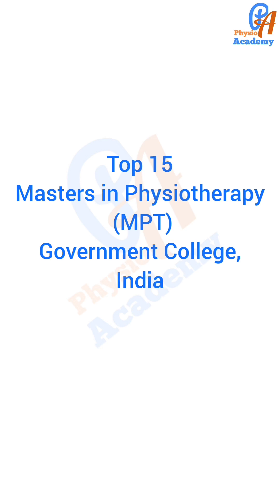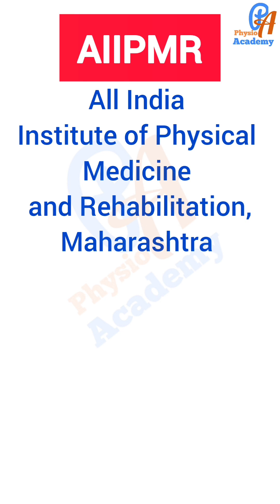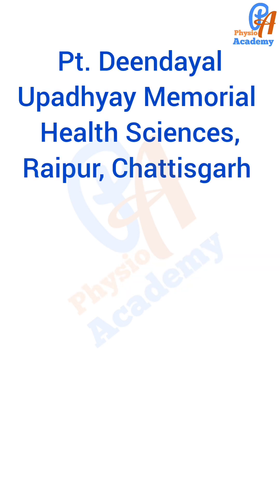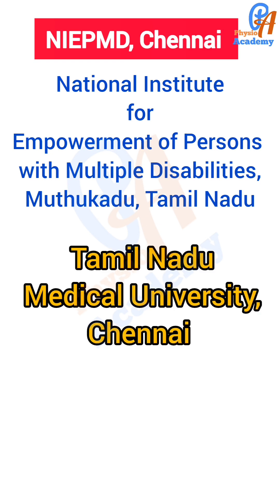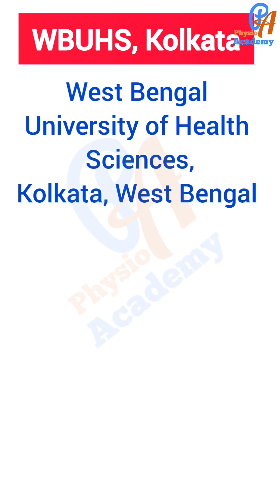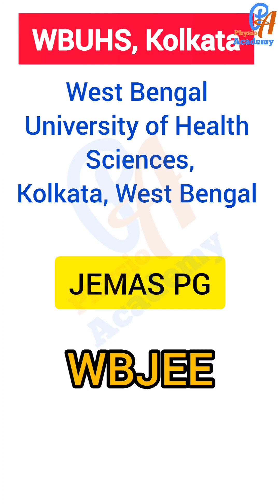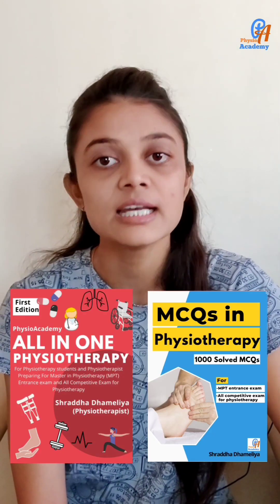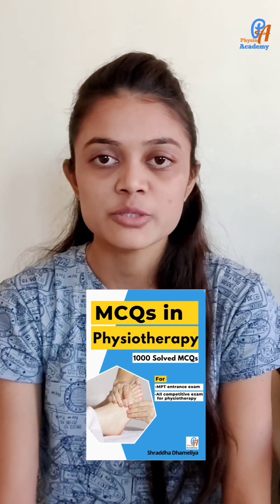Top 15 MPT government college in india l List of MPT entrance exam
Correction -
NIEPMD(National Institute for Empowerment of Persons with Multiple Disabilities) does not provide MPT course. BPT course is available